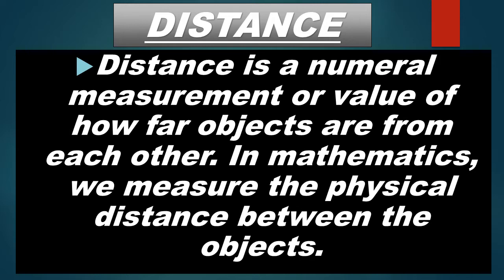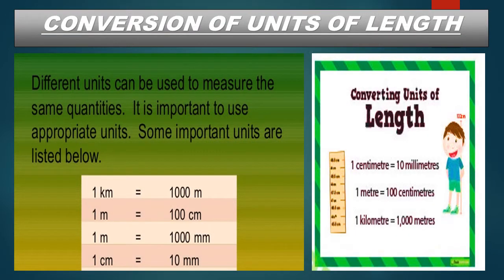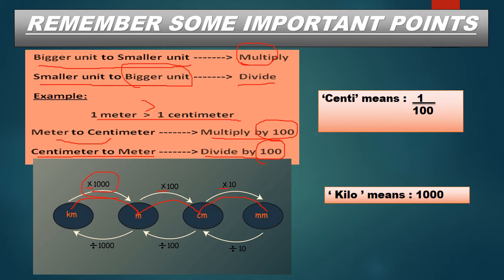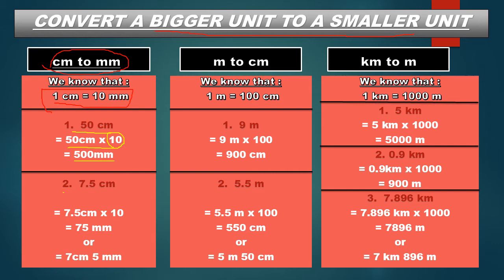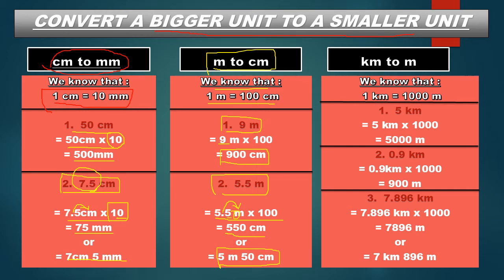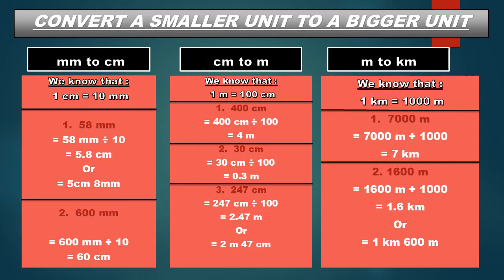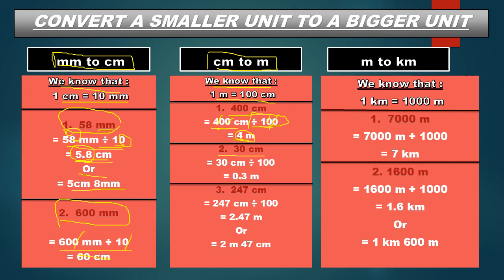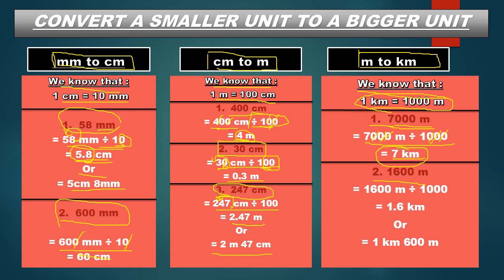LECTURE # 18 CH# 5 DISTANCE (length)